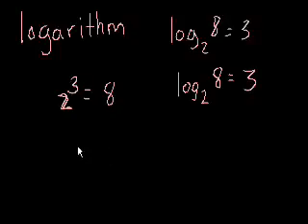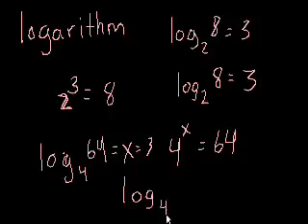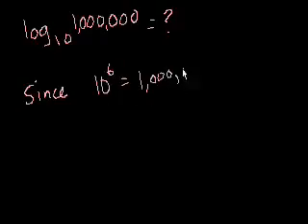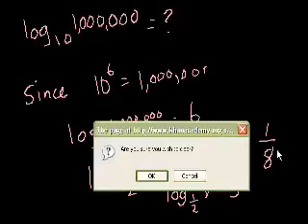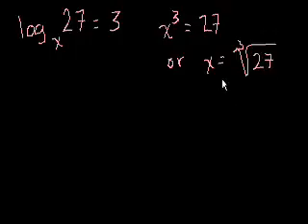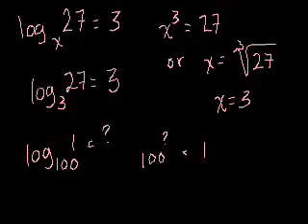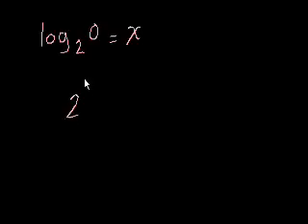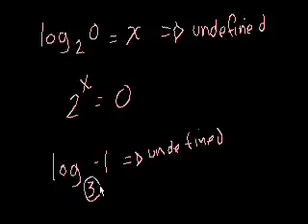015 Introduction to Logarithms